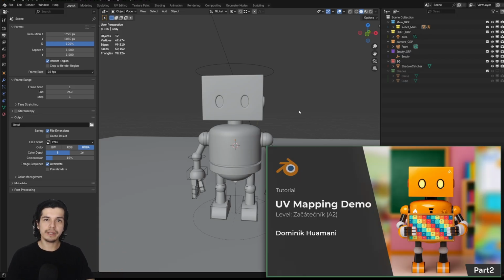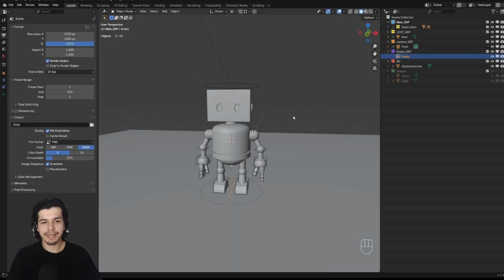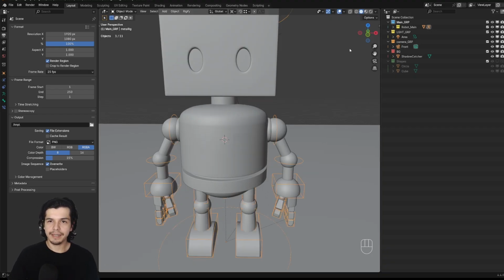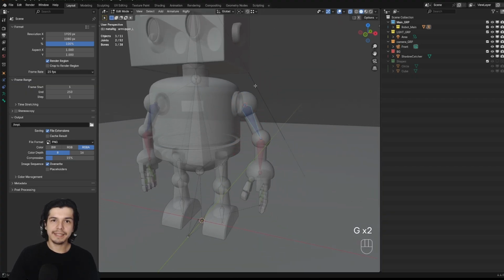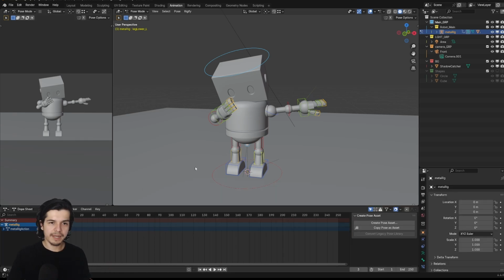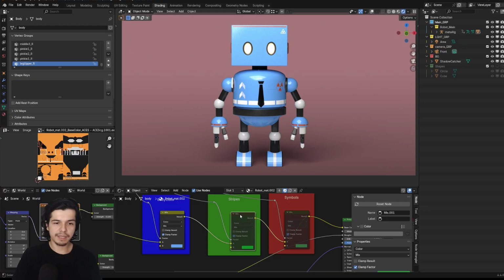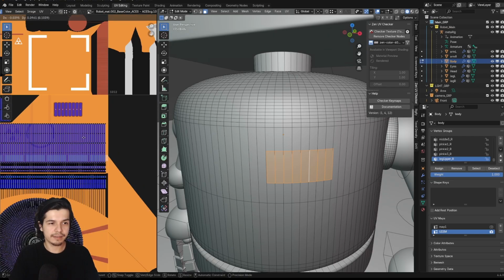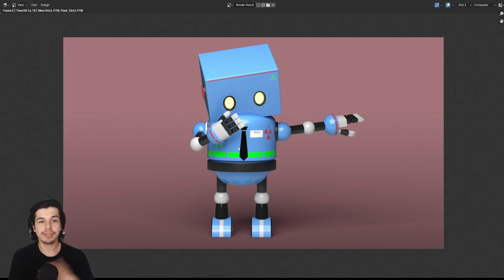UV Mapping for Beginners in Blender: Bonus (A2) Part 3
Hey guys!
This is the promised Bonus video! I"ll quickly cover the scene I've shared with you on Gumroad for Free. It's just to test your UV skill and try other things out.

I'll start working on the Shader video, for blender materials, so we can move slowly to do some texturing :D

Let me know if you liked it !

Put 0 (or price you want) to personal project and download it. 😇

Chapters:
00:00 Intro
00:30 Import
01:10 Explanation
02:00 The Rig
03:40 Animation Tab
05:15 Shading Tab
06:25 UV Tab Homework
07:30 Outro